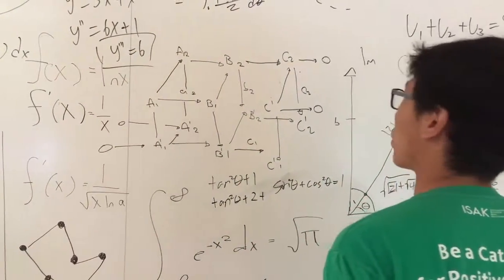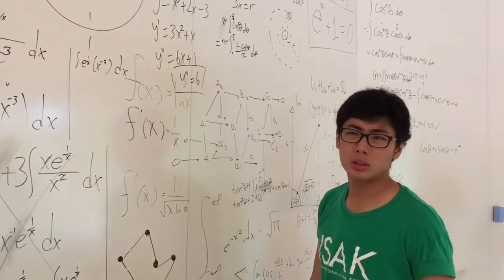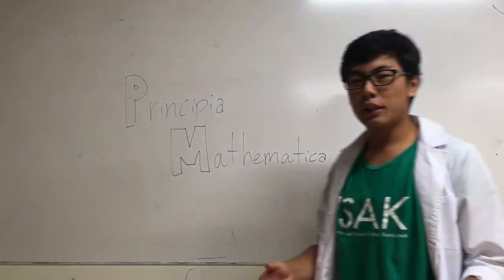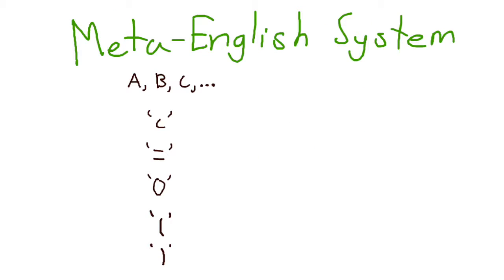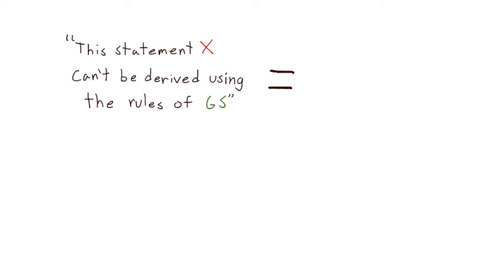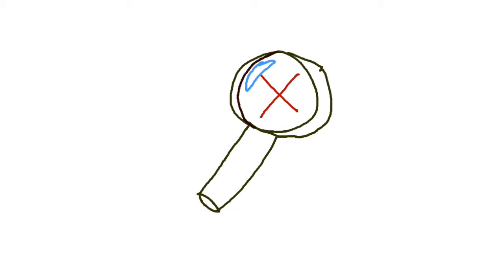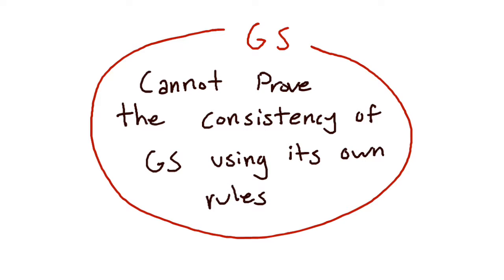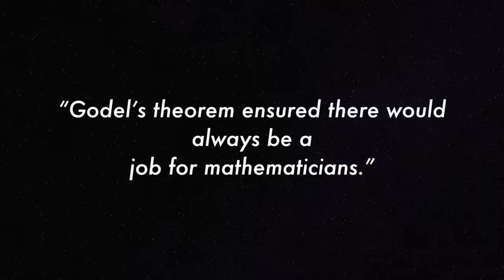Junior Break Through Challenge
My Junior Break Through Challenge!

Works Cited: